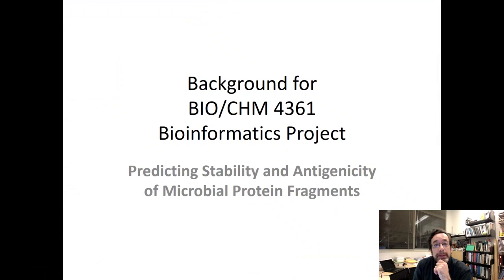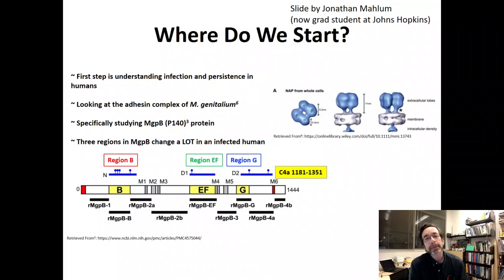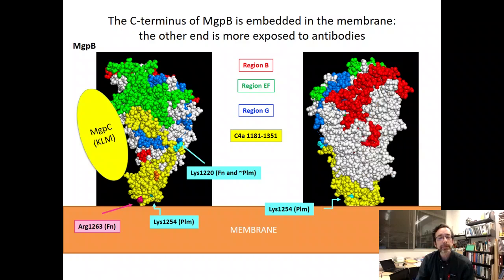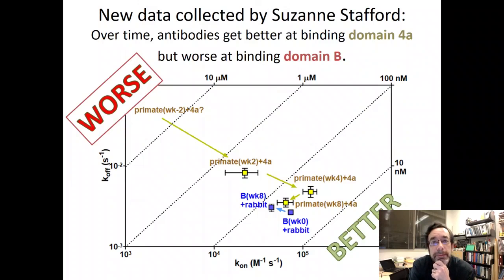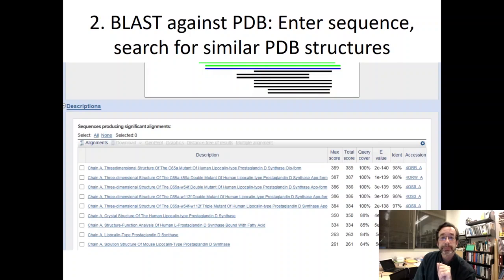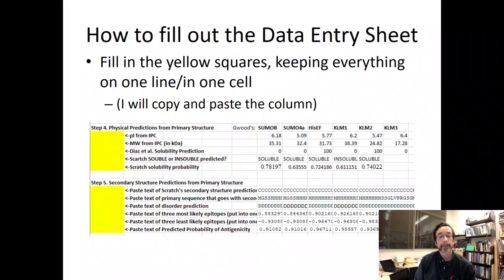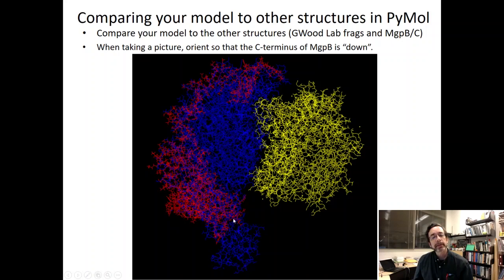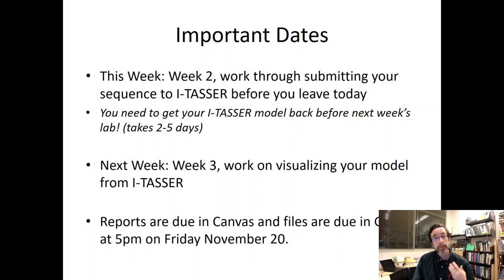Predicting Stability and Antigenicity of Microbial Protein Fragments (Research Project Background)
This is an online research project in which students design protein fragments of a large microbial complex in order to make something we can synthesize and test in the lab. Now that we have the crystal structure of the complex, we will use that information to guide our design for solubility, and antigenicity of clinically relevant mutations. This microbe evades the immune system through changing this protein, and we want to figure out how it does that. This project is public on GENI-science.org and available for other classes to use directly or modify for their own protein complexes.